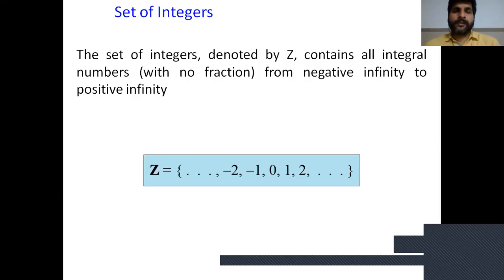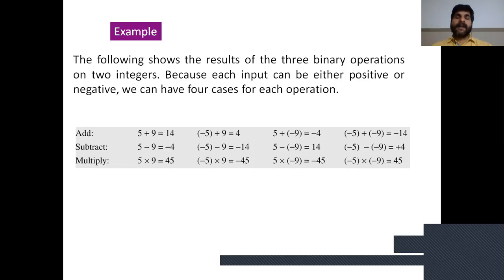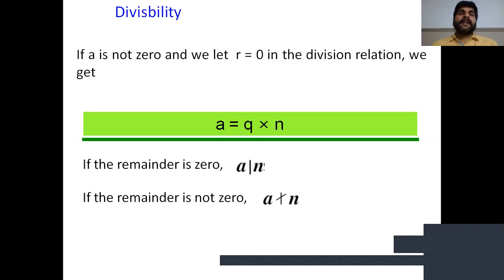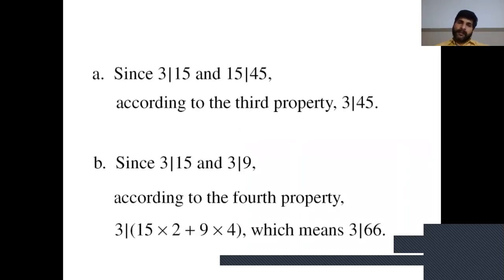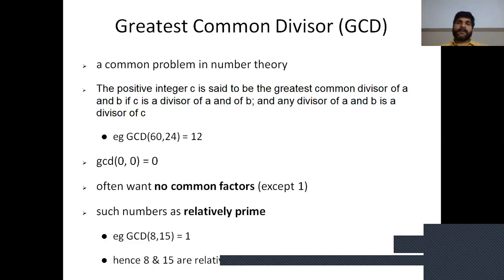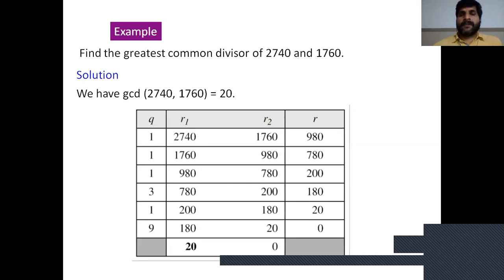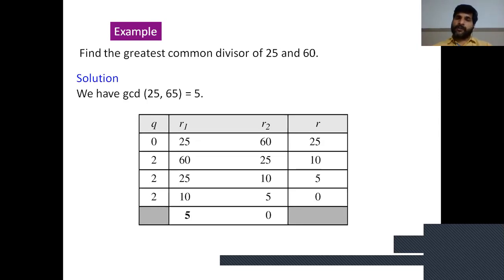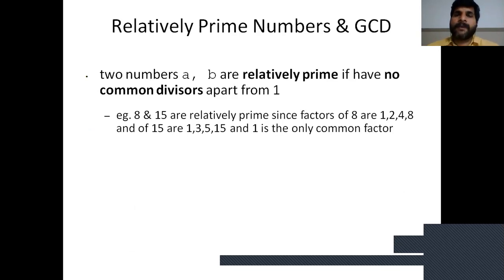13 Lecture 13 Integer